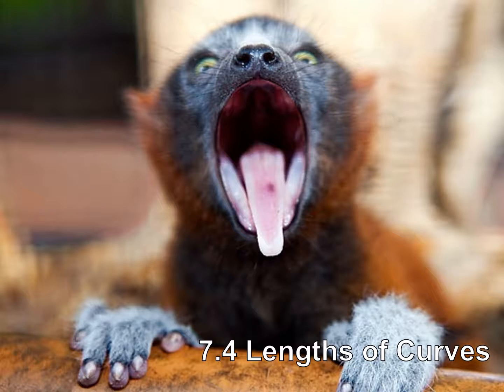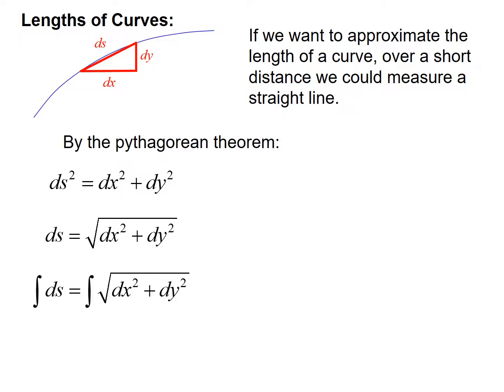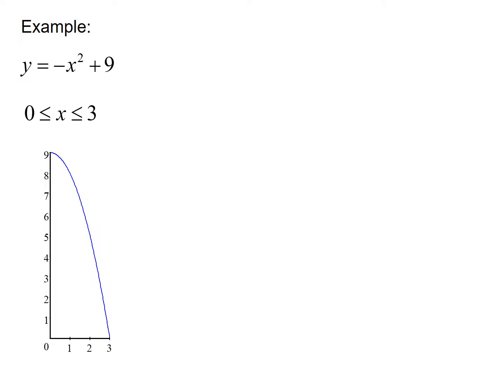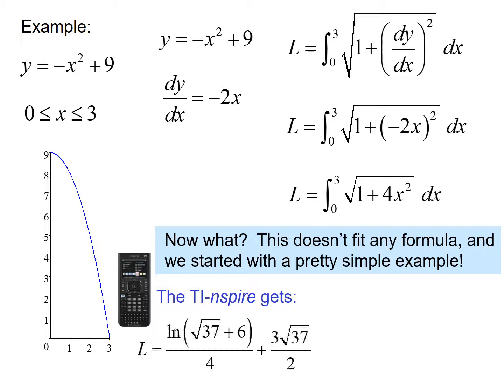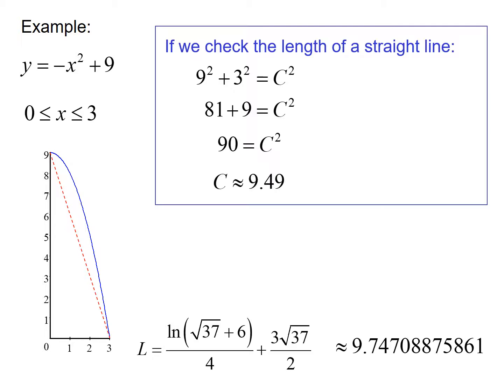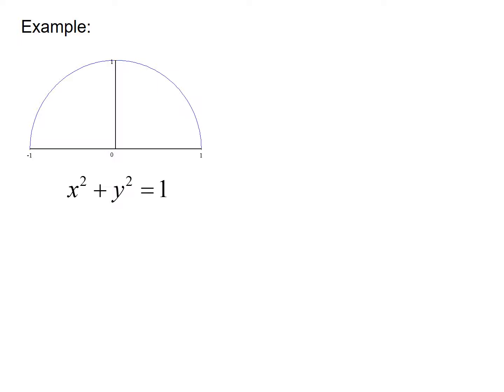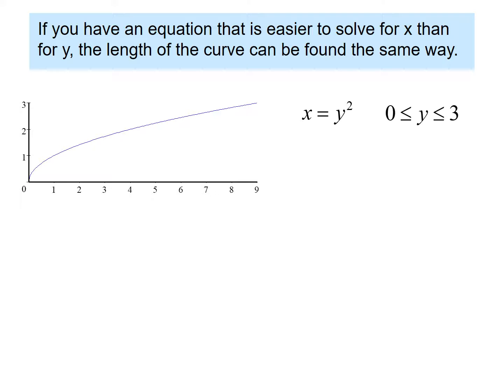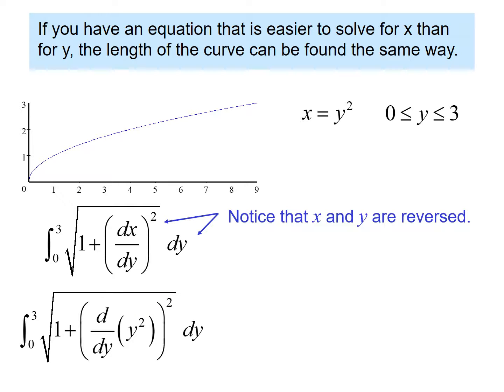Calc 7.4 Arc Length